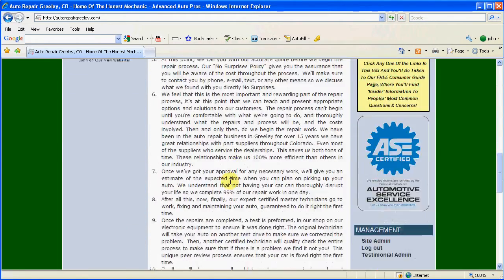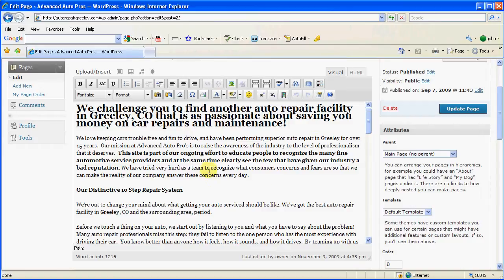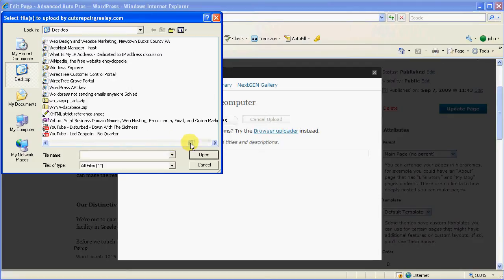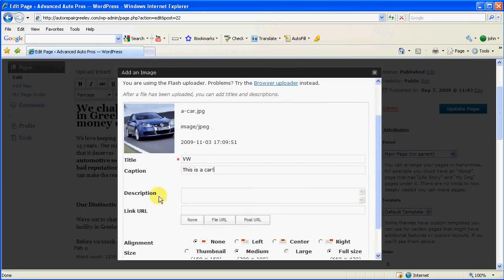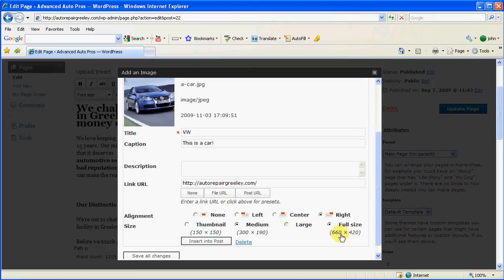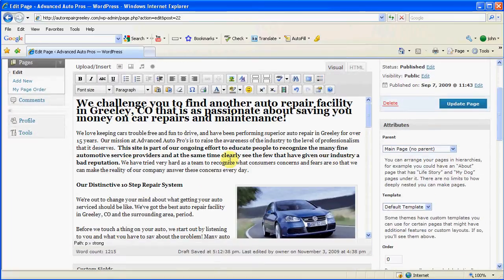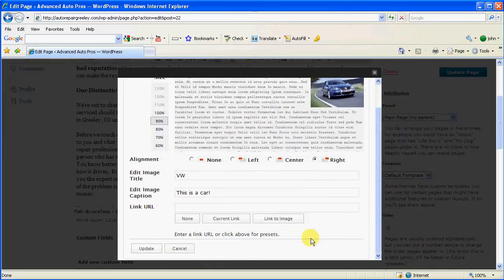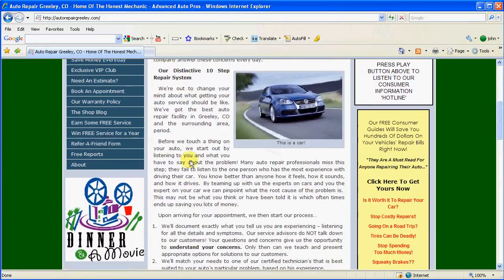Part 2 Pub Results website admin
Part 2 Pub Results